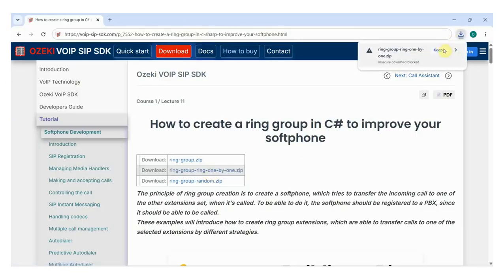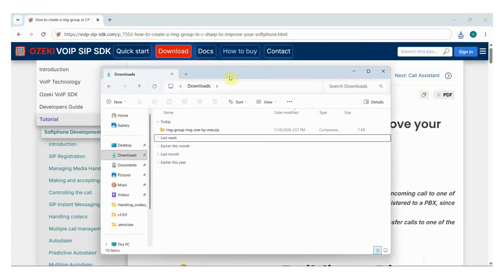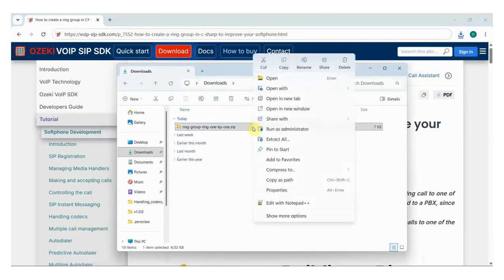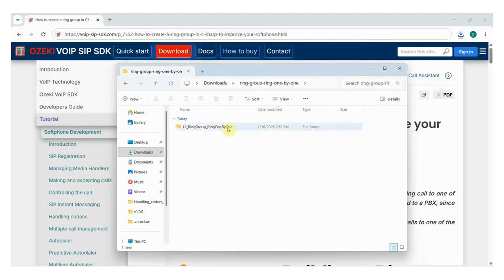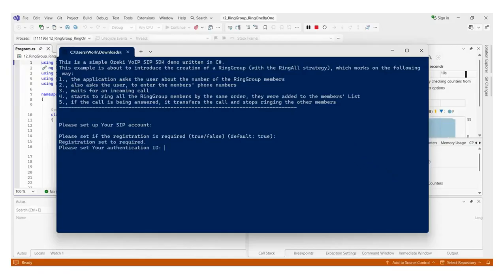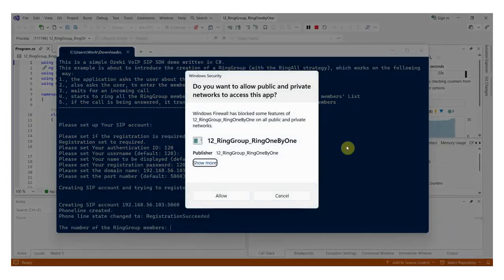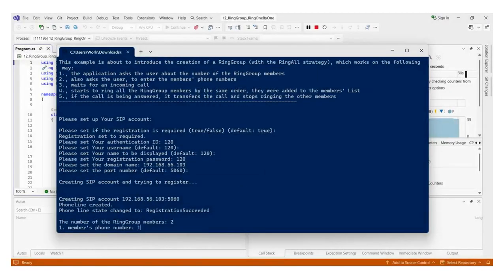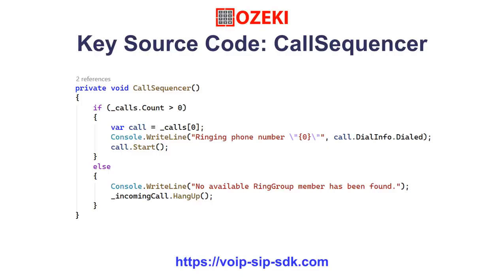How to make AI phone calls with VoIP - Part 12 - Ring group in C#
Learn how to create a ring group in C# using the Ozeki VoIP SIP SDK. This tutorial is part of our series on building an AI call assistant using Voice Over IP technology. A single extension can only ring one phone, meaning calls are lost if that person is unavailable. When you create a ring group in C#, you solve this problem by calling several extensions on behalf of one incoming call and connecting the caller to whichever member picks up first.

A ring group is an extension representing a set of members who can potentially answer an incoming call. The ring strategy determines how members are selected, with three options available: RingAll which calls all members simultaneously, RingOneByOne which calls members in a preset order, and RingGroupRandom which calls members in a randomized order. This video focuses on the RingOneByOne strategy using the CallSequencer method and AttendedTransfer to hand the caller off the moment a member answers.

We will walk you through how to build and run the solution in Visual Studio, how to test it by entering your SIP account details, and how to analyze network traffic using Wireshark and the Asterisk console.

Timestamps:
0:00 - Introduction to the tutorial
0:45 - Why you need ring groups
1:30 - Ring groups and strategies
2:15 - How the solution works
3:00 - Build and run solution
3:45 - How to test it
4:30 - Key source code explained
5:15 - Debug SIP traffic in Asterisk